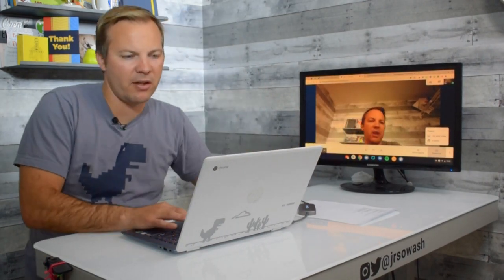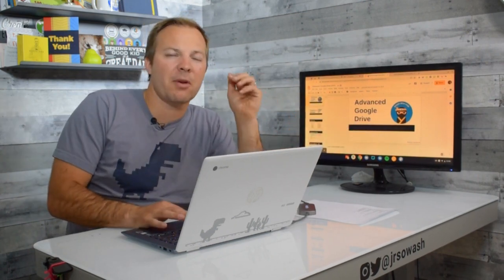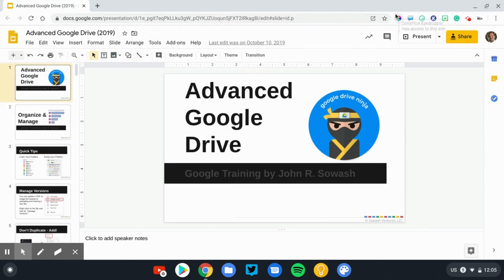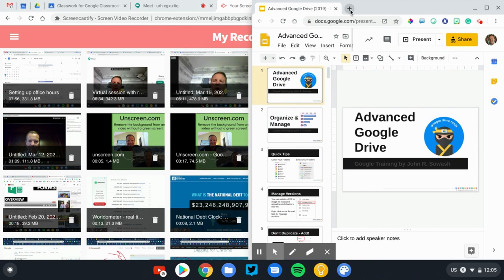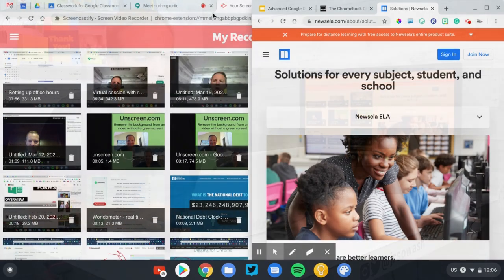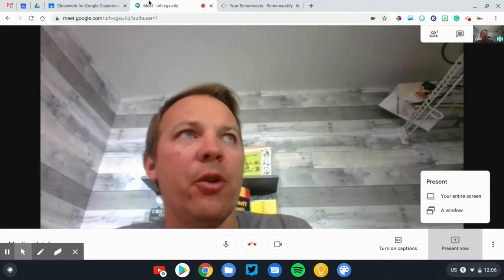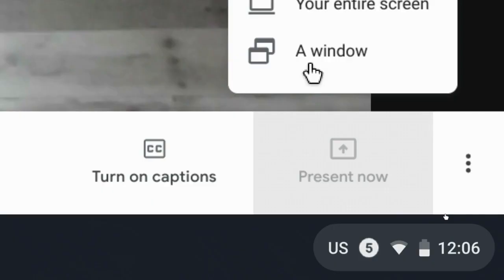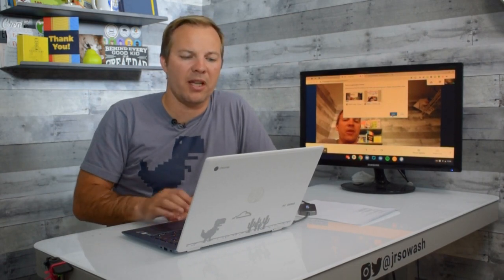This is my best tip for teaching with Google Meet!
***October. 2020 Update: Google Meet received LOTS of new updates including breakout rooms, background replacement, and more.

Did you know you can teach a lesson with Google Meet? When you connect Meet to Google Classroom, it works really well!

In this video I also share a “secret” trick that will make you a pro presenter and avoid a potentially embarrassing presentation accident!

This video is one of many resources I have created to help teachers adjust to the school closures caused by the viral epidemic. for more teaching ideas and resources!